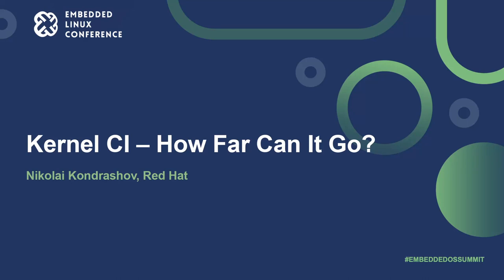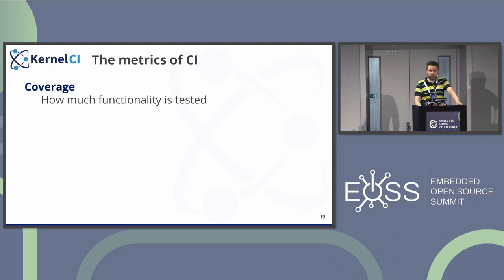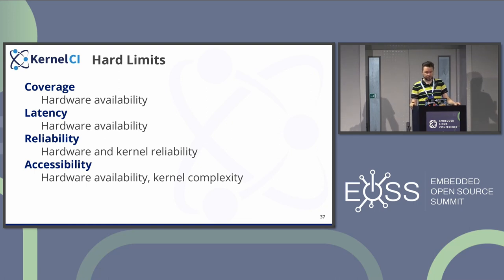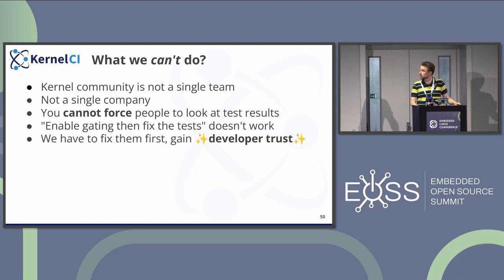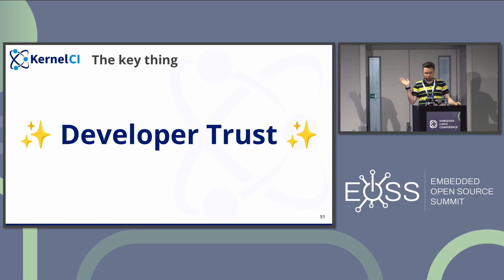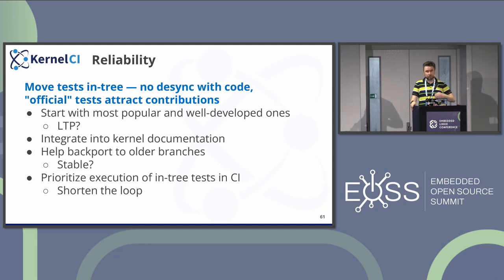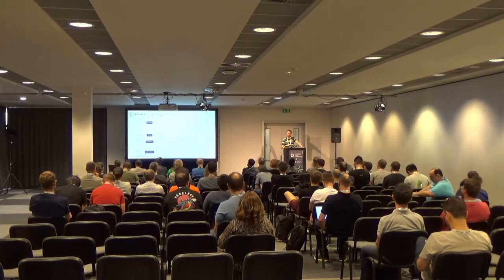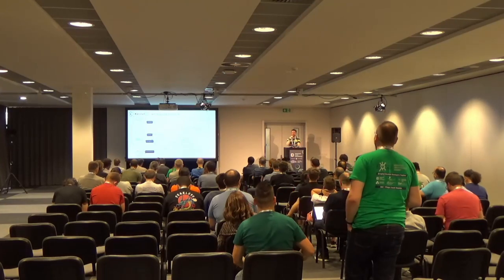Kernel CI – How Far Can It Go? - Nikolai Kondrashov, Red Hat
Over the years, we've seen multiple kernel-testing systems emerge, which make results available to maintainers and developers: 0day, Syzbot, KernelCI, LKFT, CKI, and so on. However, their impact remains uneven, and limited: only some subsystems have test requirements for contributions, an even smaller number have pre-merge CI, and testing of the rest is opportunity-based.
Maintainers and developers are generally cautious of automated test results: they often reproduce issues unrelated to the change in question, and fail due to framework, infrastructure, and test code problems. This is a chicken-and-egg problem: unreliable test results can't be used for gating, but they are not improving much until they are. The current feedback loop is just too weak and slow. Let's discuss possible ways to improve this, and how far we can possibly go.
The KCIDB project, being developed by Linux Foundation's KernelCI, is aggregating and sharing data coming from various Kernel testing systems and building unified dashboards and a notification system for maintainers and developers. Eight systems of various sizes are contributing already, with more working on joining. We are going to share some ideas we're working on together with testing systems for improving the testing side of the equation.